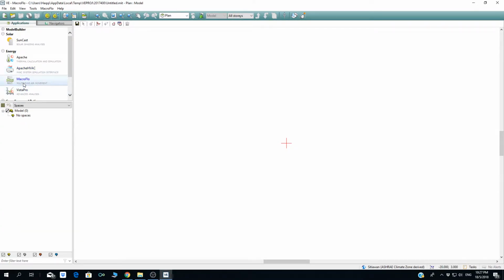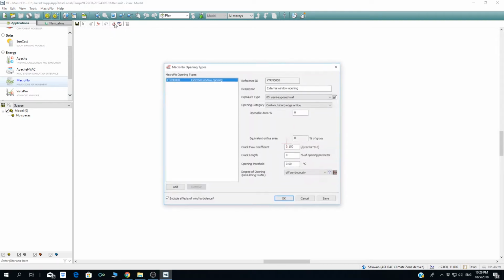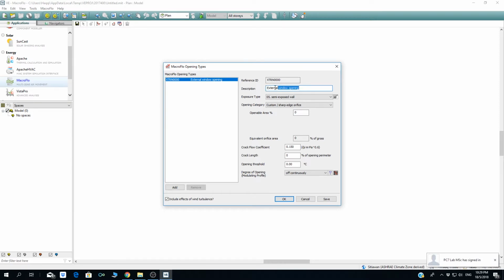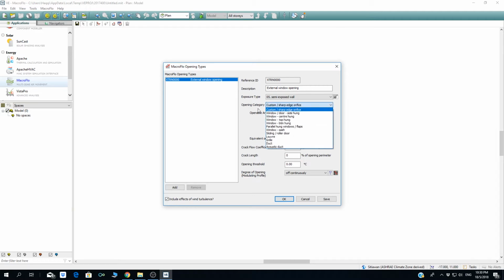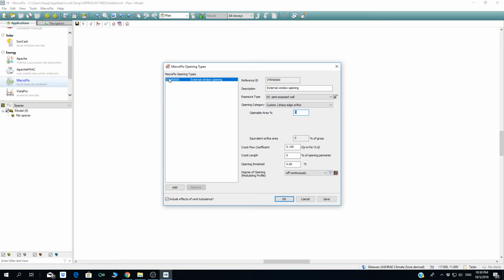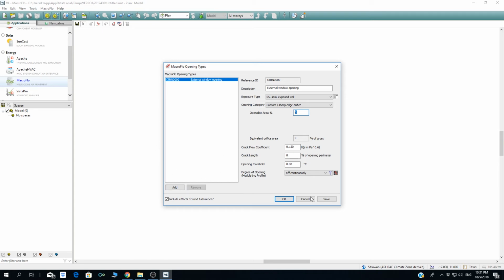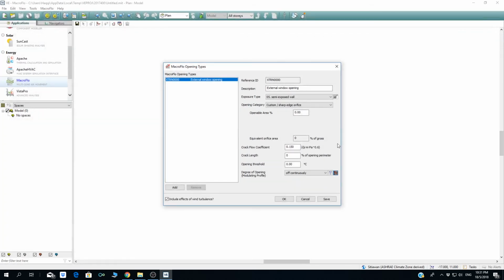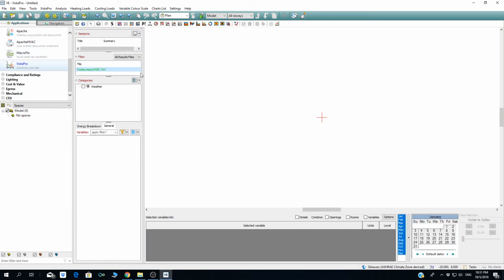IESVE Basics 3 - Energy Toolbar Intro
Toolbar functions for Apache, ApacheHVAC